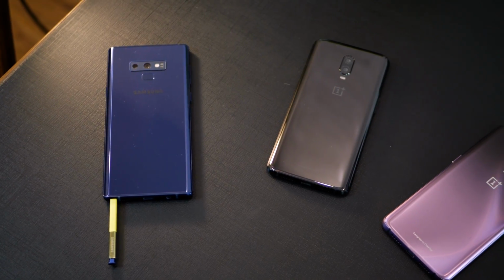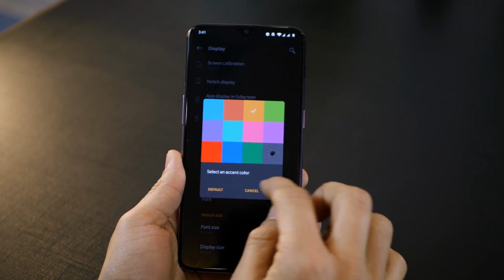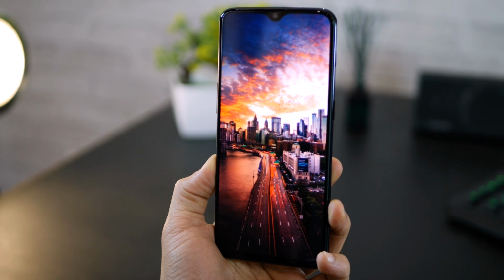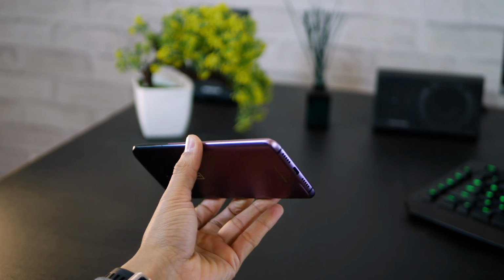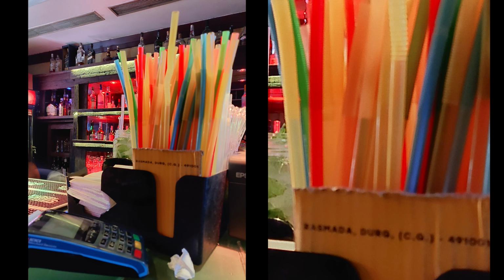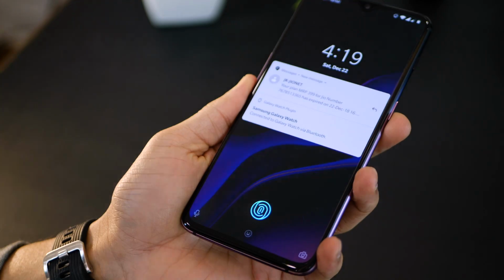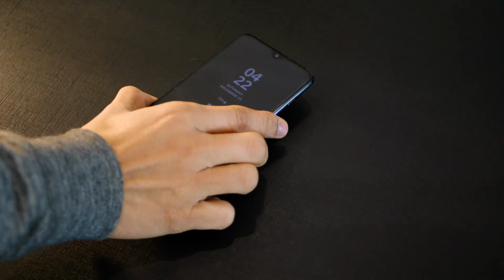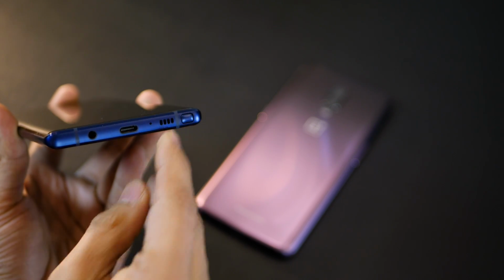OnePlus 6T 45-DAYS-LATER Review - STILL INSANE!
Thinking of getting yourself the OnePlus 6T? This review gives you a quick insight into how the phone holds up after 45 days of continuous use. Everything you need to know.

OnePlus has come a long way and so has the OnePlus 6T. It isn’t a huge improvement over the OnePlus 6, but if you look at it as just a phone that’s for $550 - I have come to realize it still is the most value for money as of date!

I switched from the Note 9 to the OnePlus 6T mirror black on the day I received it and then moved over to the thunder purple when that came shortly after and of course - one might say I downgraded from the Note 9. Sure I did - but it so didn’t feel like.

The first things I experienced were: a huge bump in speed of doing things and secondly a mind boggling battery life. The 6T has taken care of 90% of my daily needs with an impressive battery life and performance - as compared to the flagships that does take care of 100% of my requirement but at a reduced battery life.

Snapdragon 845 that powers this entire unit ridden by OnePlus 6T’s Oxygen OS is what forms the backbone of this optimized beasty performance. While RAM is important, but 6GB or 8GB RAM is more than enough for the next 2-3 years easy unless there is a huge breakthrough in memory utilization.

The display is killer. With 6.4 inches of optic AMOLED beauty, the display is super colorful and bright and holds really well. The immersive edge-to-edge screen viewing experience with a soft teardrop notch looks pretty and you really enjoy the full screen experience. The screen is crisp and whether you are watching a movie or playing a game - the experience is simply fantastic and fabulous.

Couple of misses in the OnePlus 6T:

1. No more headphone jack - they took away the headphone jack and have given you a small adapter cable to carry all the time with you if you want to connect a wired earphone/headphone. Not a deal breaker - but certainly makes for a bad user experience.

2. Lock screen display is not always on making it almost useless. If I have to touch and move my phone to be able to see what notifications I have - I might as well check them. Something like always on display helps.

3. It is still not certified water resistant. Still no formal IP rating.

4. No microSD card - but this is not a big deal. The phone has ample internal storage and would suffice for most people.